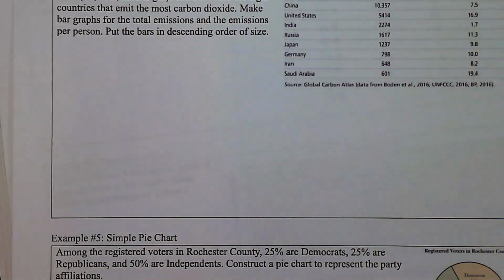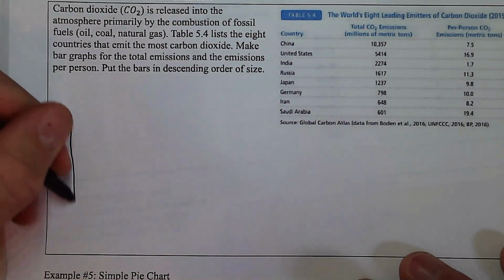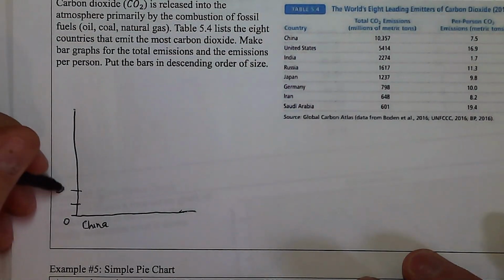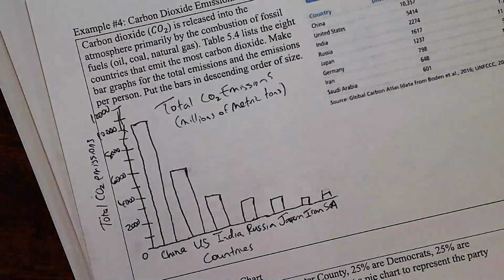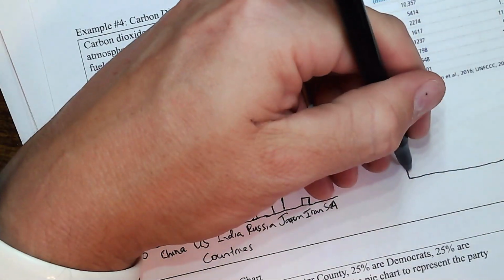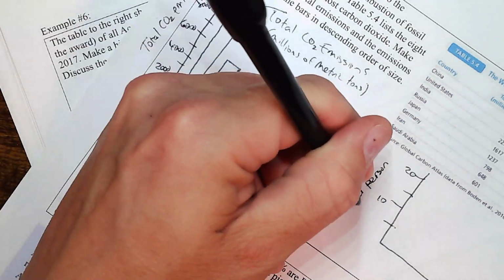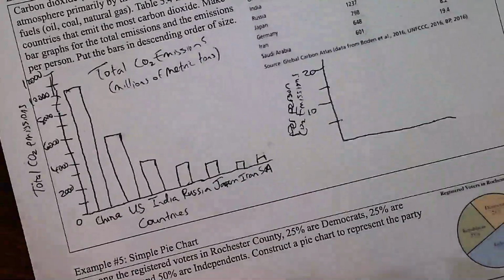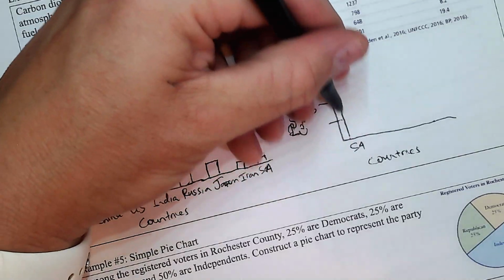ATUCM Section 5C Example #4 Making bar graphs